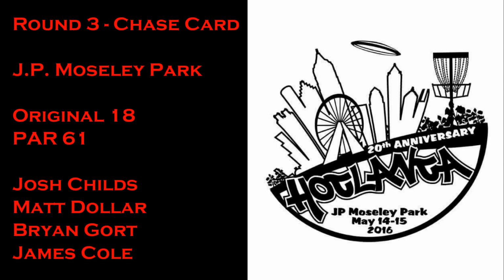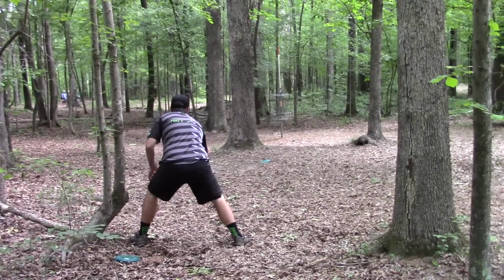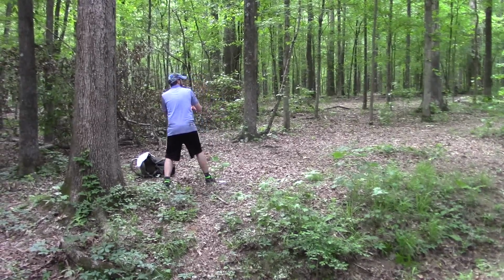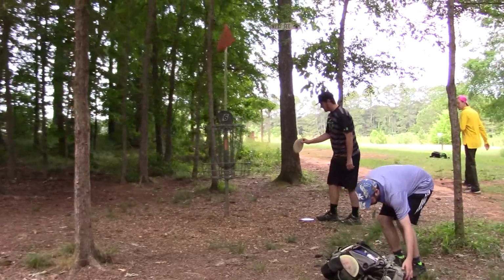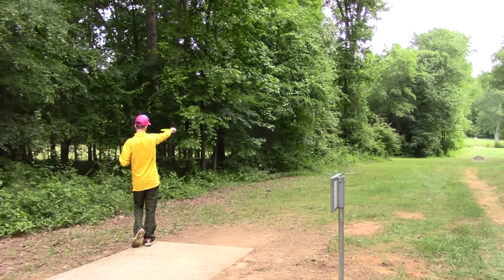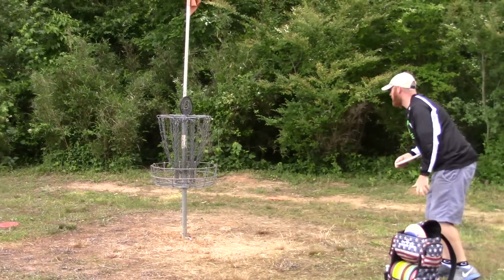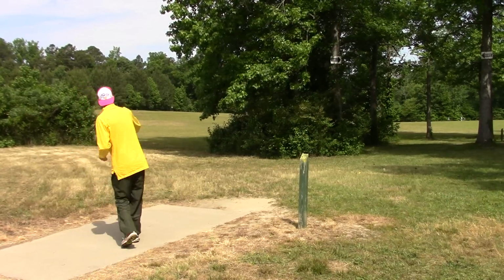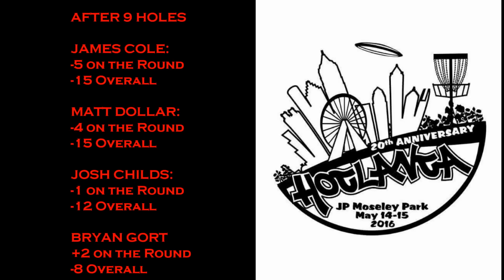2016 HOTLANTA Round 3 Front 9. DOLLAR, CHILDS, COLE, GORT.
2016 HOTLANTA Round 3 Chase Card. Front 9. DOLLAR, CHILDS, COLE, GORT. JP Moseley Park